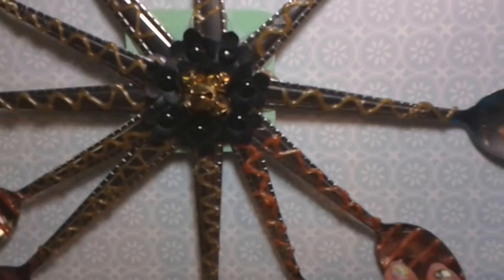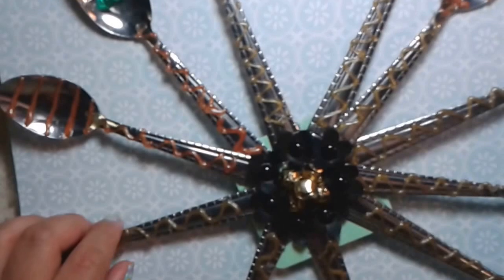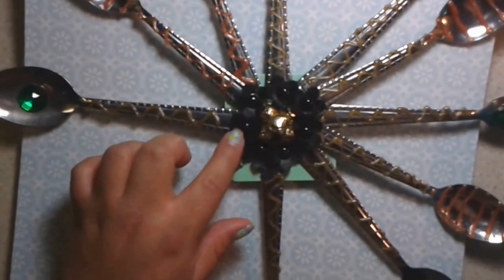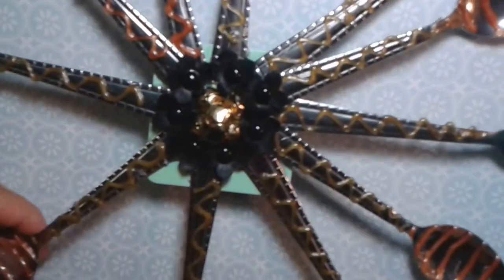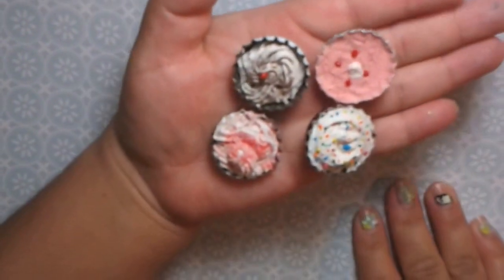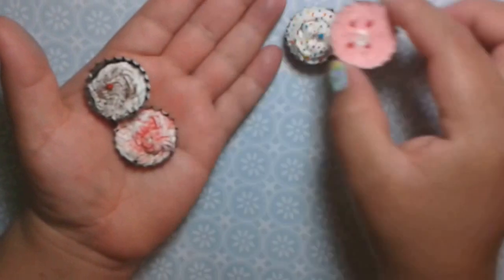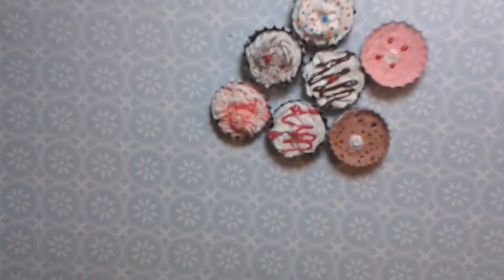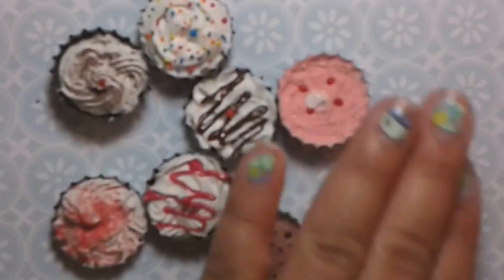Craft Update #2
Hello lovely, hope u r well, me... I've been crafting away to my hearts desire ^_^ making magnets, home decor, and plushies. Bye bye.